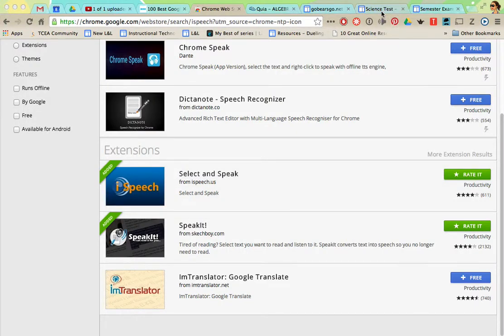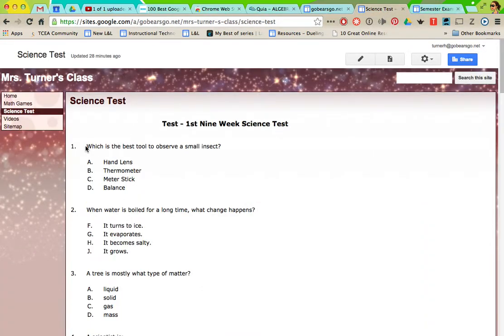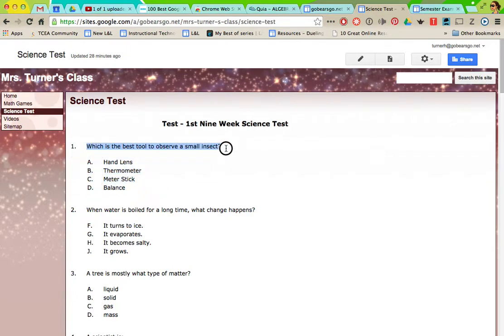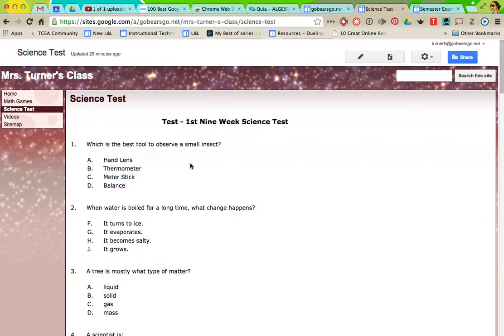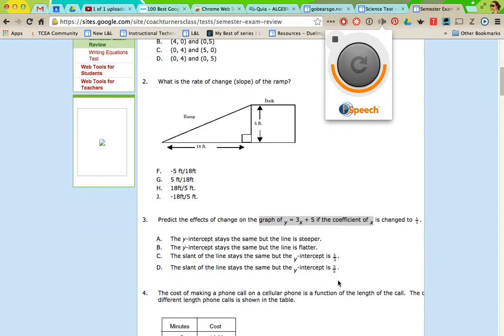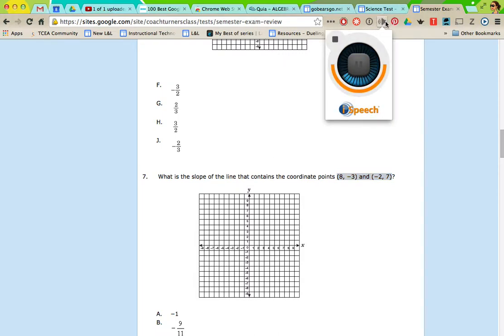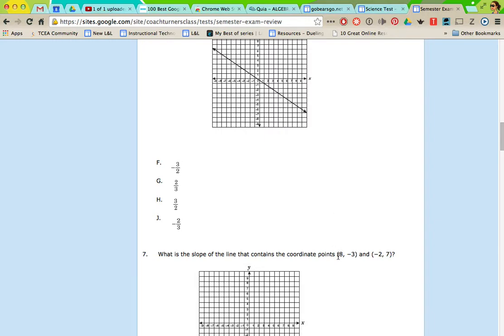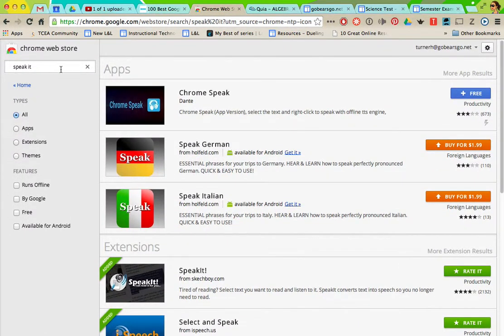Chrome Extension that Reads Tests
Two Google Chrome Extensions that reads tests to the students! Please watch How to Add a DMAC Test to your Google Site first